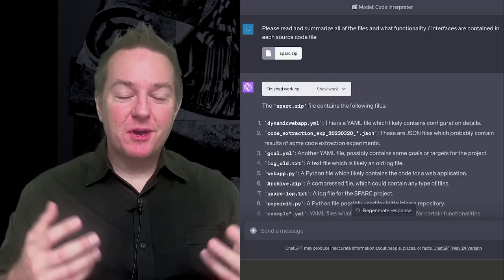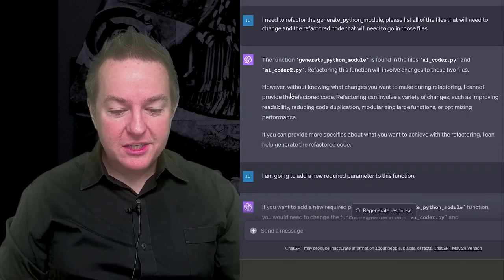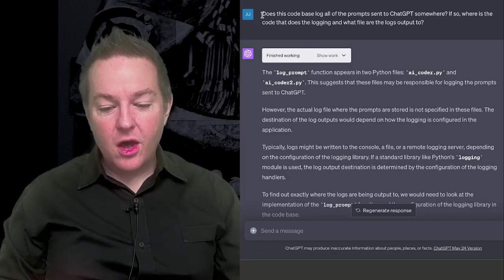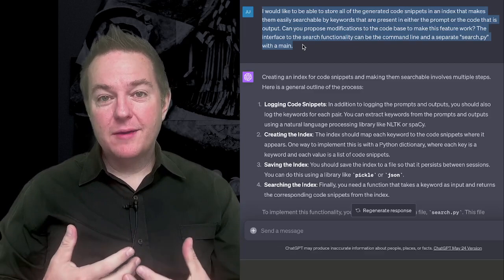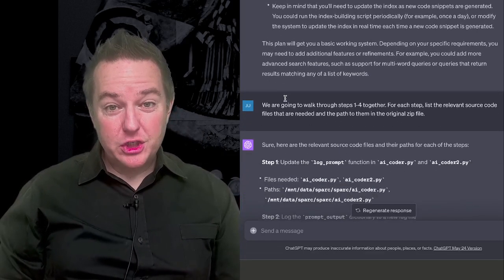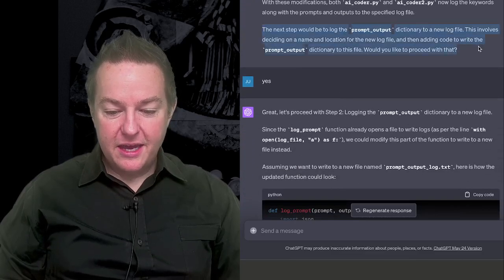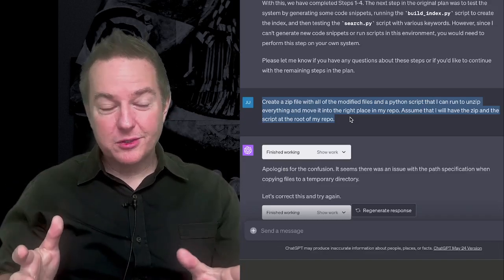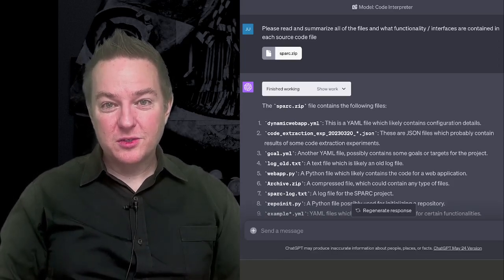ChatGPT Code Interpreter Performs Software Engineering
ChatGPT Code Interpreter can now perform software engineering tasks across zip files of entire source code repositories. Code Interpreter implements an entire feature in an existing code base and creates a zip file to download the modified source.